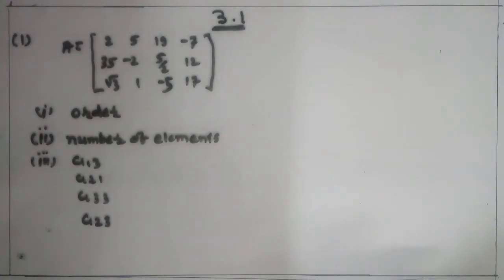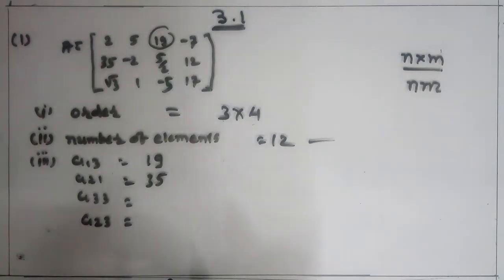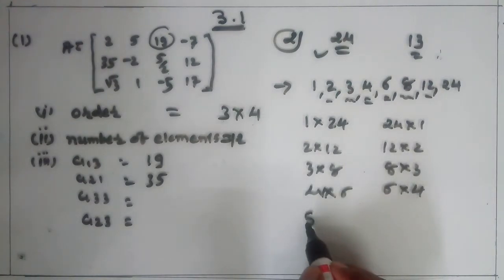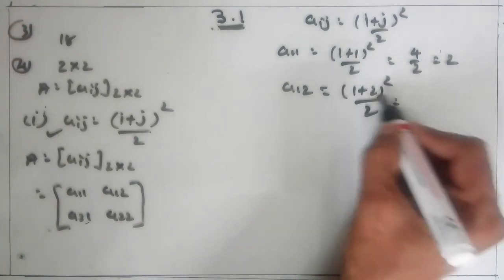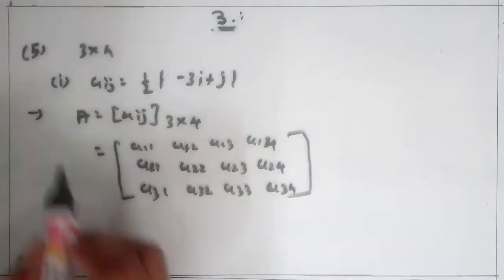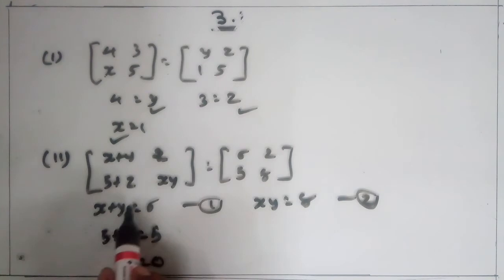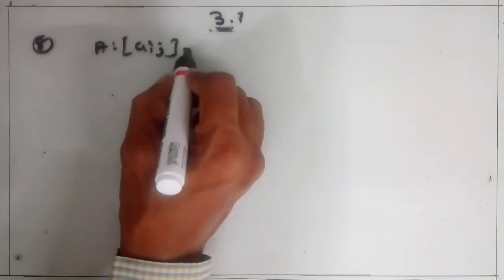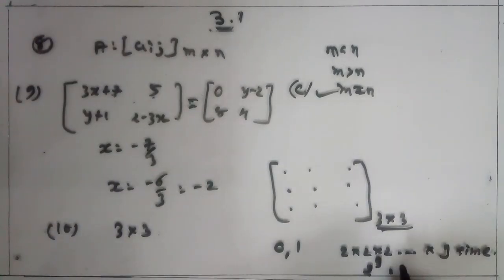12-Eng, Maths -1,Ch-3 by Bharat Patel